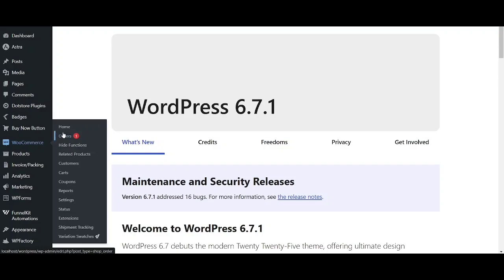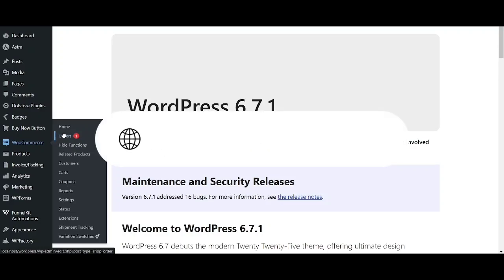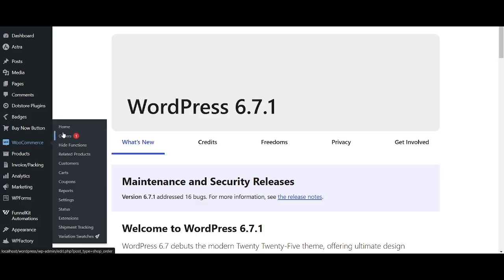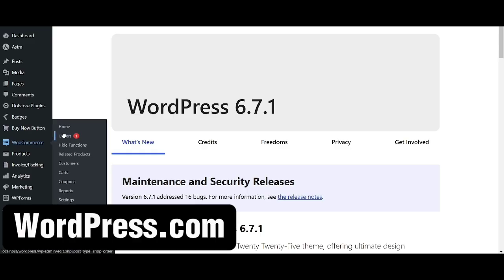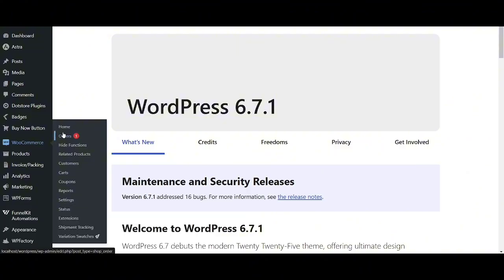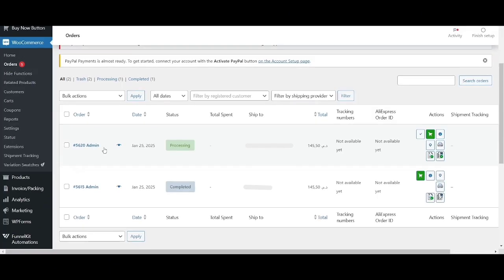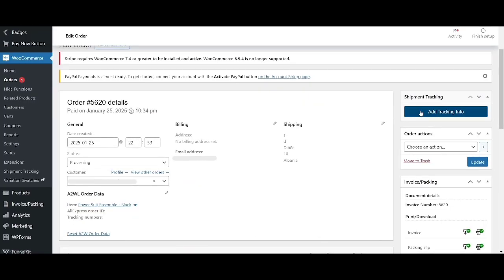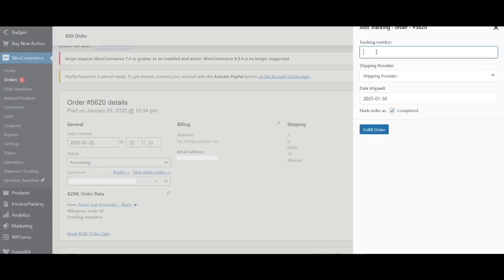How to Add Tracking Number Woocommerce 2025 (EASILY)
Want to keep customers updated on their orders? In this step-by-step tutorial, I’ll show you how to add a tracking number in WooCommerce.

You’ll learn how to insert tracking details into orders, send automatic shipment updates to customers, and integrate tracking plugins for smoother delivery management. By the end of this video, you’ll know exactly how to add tracking numbers in WooCommerce and improve your store’s customer experience.